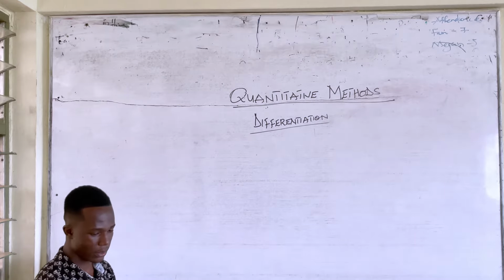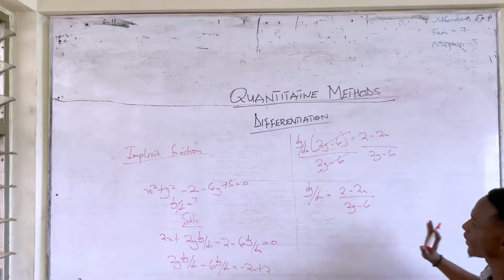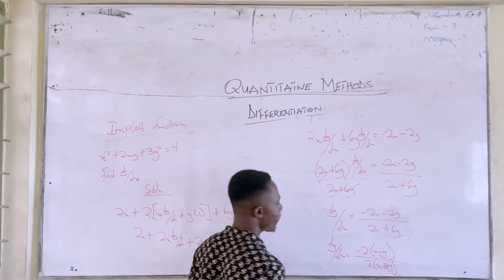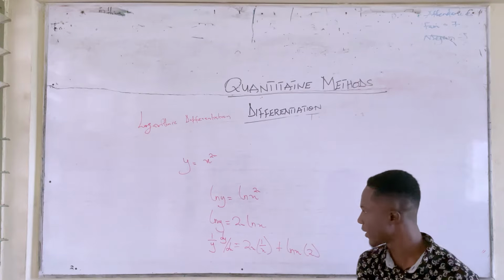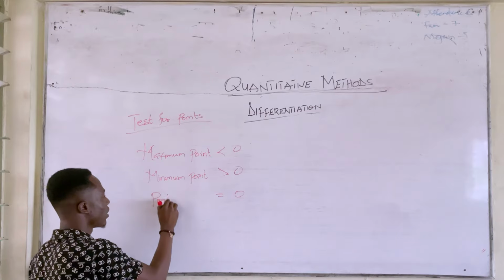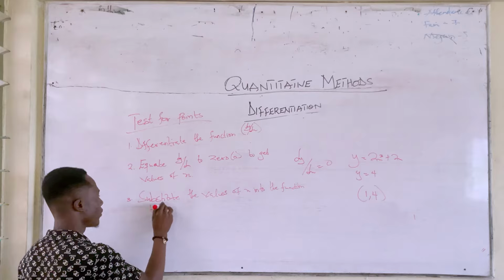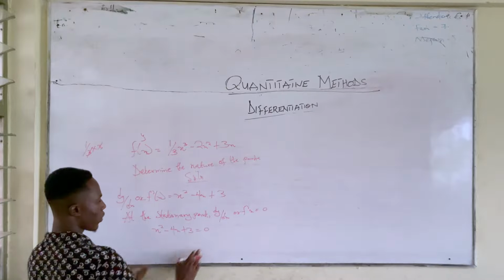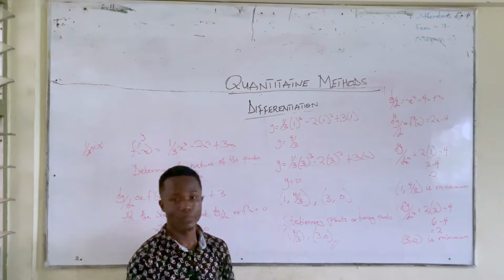QUANTITATIVE METHODS - DIFFERENTIATION (RULES OFDIFFERENTIATION) PART 3